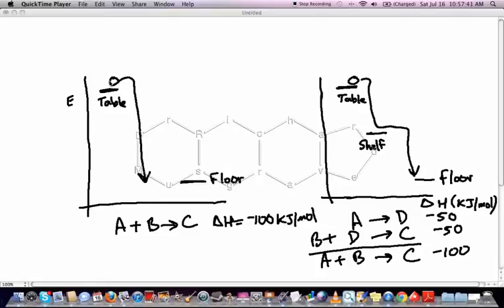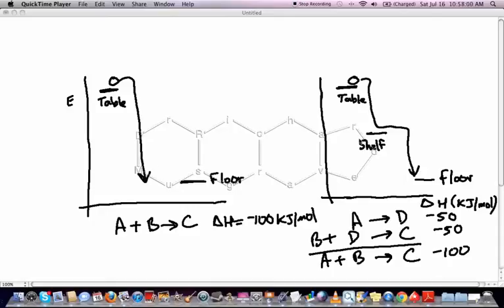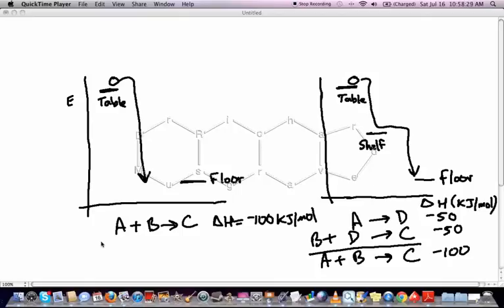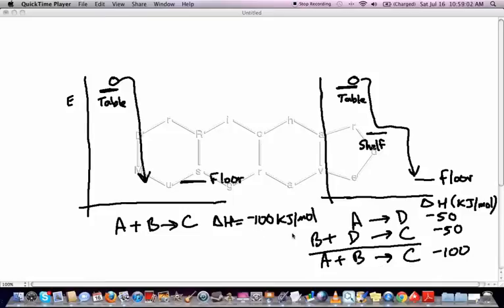Introduction to Hess Law